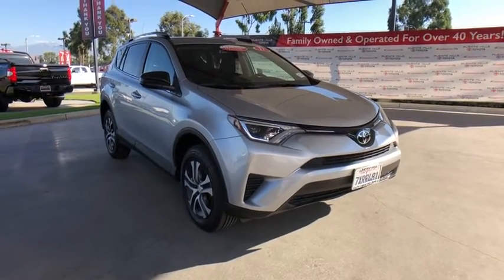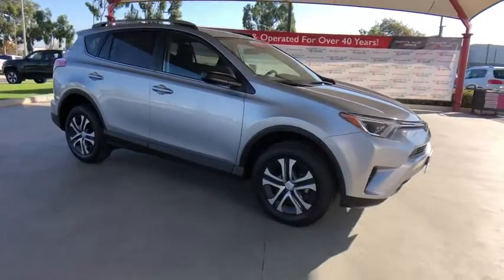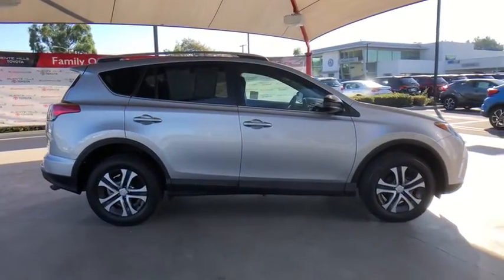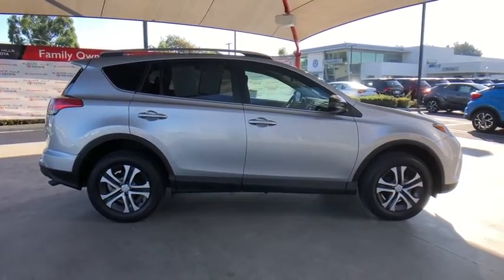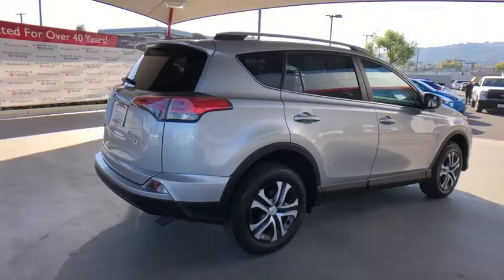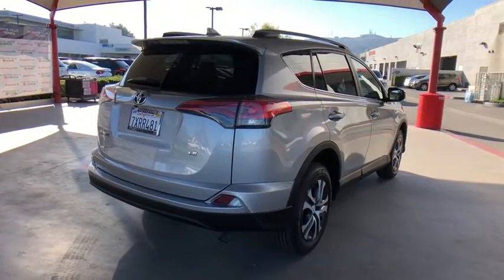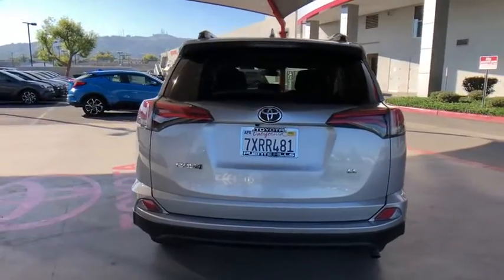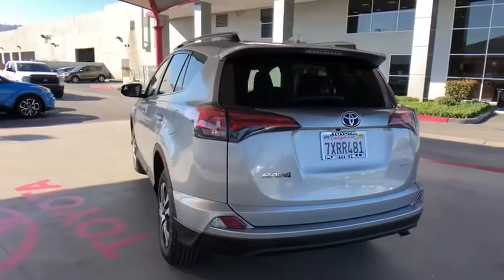2017 Toyota RAV4 at Puente Hills Toyota. Servicing Claremont, West Covina, Diamondbar, Rowland Heigh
Used 2017 Toyota RAV4 available in City of Industry, California at Puente Hills Toyota. Servicing the Claremont, West Covina, Diamondbar, Rowland Heights, Hacienda Heights, La Puente, CA area.

CARFAX One-Owner. Clean CARFAX. Certified. *TOYOTA CERTIFIED* *ONE OWNER CLEAN CARFAX* RAV4 LE Silver Sky Metallic Cloth. 23/30 City/Highway MPG Silver Sky Metallic 2017 Toyota RAV4 LE FWD 6-Speed Automatic 2.5L 4-Cylinder DOHC Dual VVT-ibrbr NO HAGGLE UPFRONT PRICING. ONE LOW PRICE. ONE GREAT DEAL!! Advertised price does not include government fees and taxes any finance charges dealer document processing charge of $85 for lease and $85 for purchase any electronic filing charges or any emission testing charge.brbrToyota Details:brbr * Transferable Warrantybr * Vehicle Historybr * Powertrain Limited Warranty: 84 Month/100000 Mile (whichever comes first) from TCUV purchase datebr * 174 Point Inspection (for Toyota Certified Used Hybrids program) 160 Point Inspection (for Toyota Certified Used Vehicles program)br * Roadside Assistancebr * Limited Comprehensive Warranty: 12 Month/12000 Mile (whichever comes first) from certified purchase date. Battery Warranty 8 years/100000 miles (whichever comes first) from original date of first use when sold as new. Fuel Cell Vehicle Warranty 8 years/100000 mile (whichever comes first) on key fuel cell components. Roadside Assistance for 1 Year (for Toyota Certified Used Hybrids program) Limited Comprehensive Warranty: 12 Month/12000 Mile (whichever comes first) from certified purchase date. Roadside Assistance for 1 Year (for Toyota Certified Used Vehicles program)br * Warranty Deductible: $50brbrAwards:br * 2017 IIHS Top Safety Pick+ * 2017 KBB.com 10 Best SUVs Under $25000 * 2017 KBB.com 10 Most Awarded Brands * 2017 KBB.com Best Resale Value Awardsbr***Every vehicle comes with a FREE Carfax Vehicle History Report!!*** *Advertised price does not include government fees and taxes any finance charges dealer document processing charge of $85 for lease and $85 for purchase any electronic filing charges or any emission testing charge.brbrReviews:br * Generous cargo space; corners with confidence while remaining comfortable; advanced safety features are now standard on all models; feature-rich and easy-to-use infotainment systems. Source: Edmunds